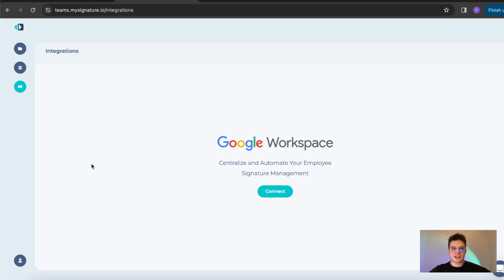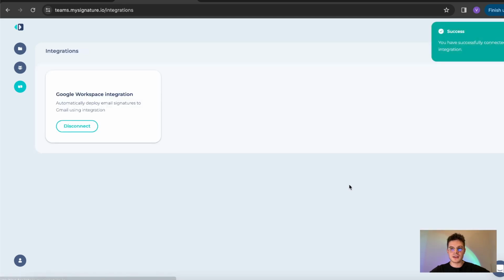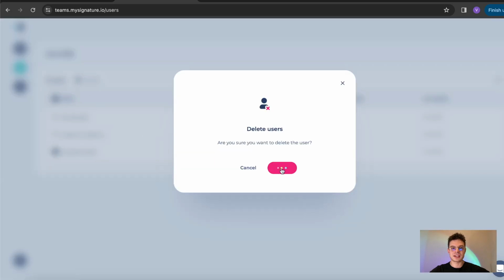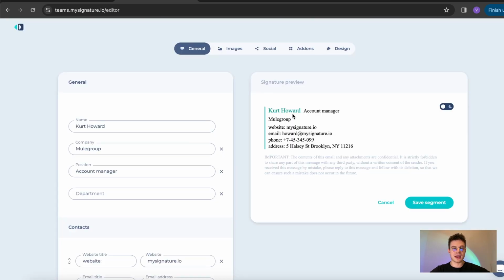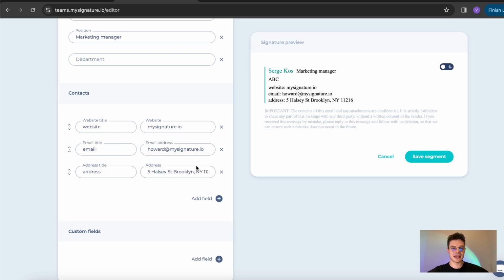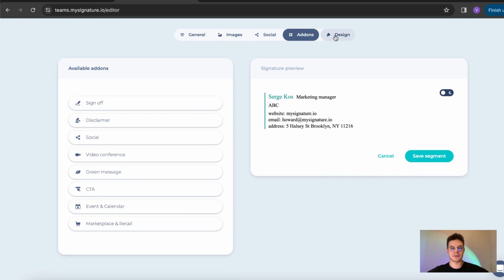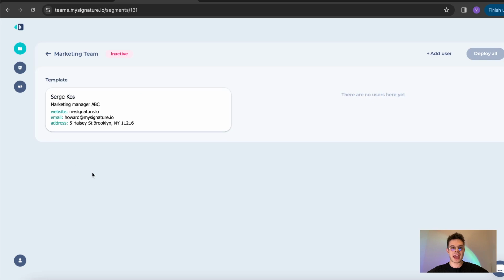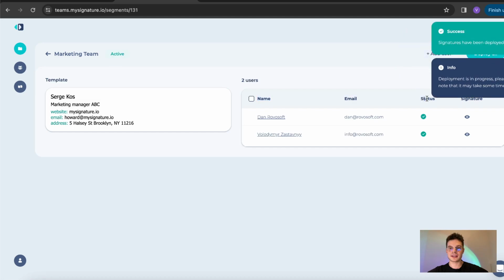MySignature & Google Workspace Integration overview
In this video we guide you through the process MySignature and Google Workspace Integration & Set Up process in detail.

In case you need more detailed guidance, feel free to check our Help Center